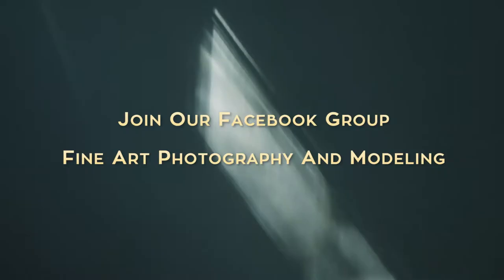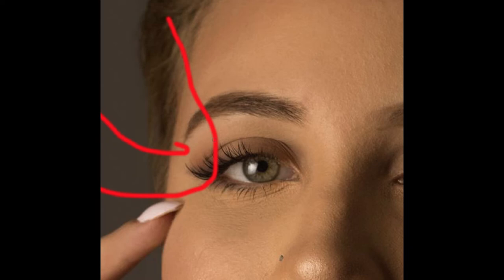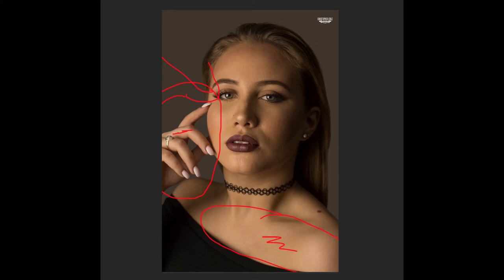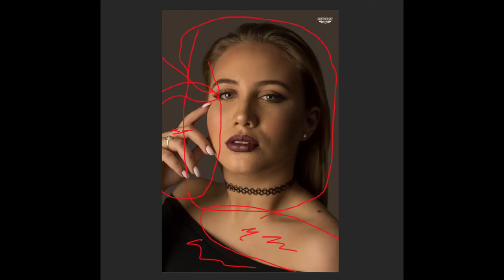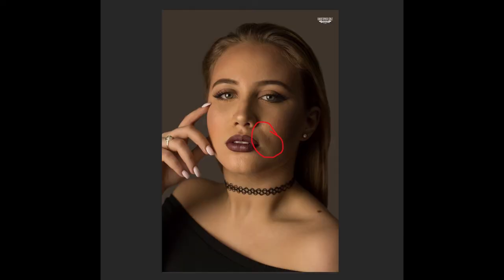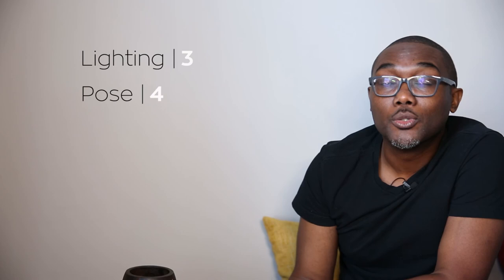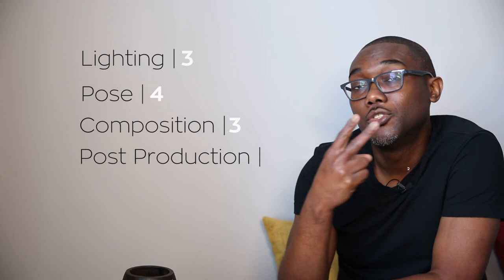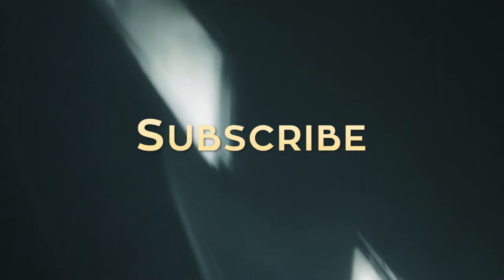How cropping a wrist can impact your composition? | Image Critique 3